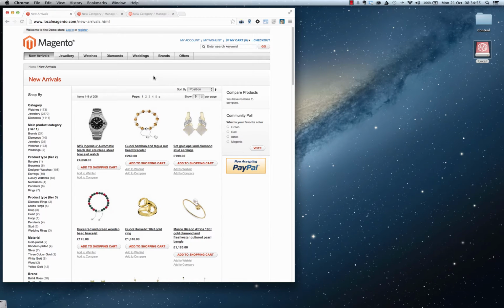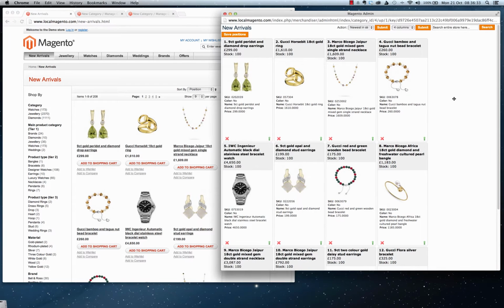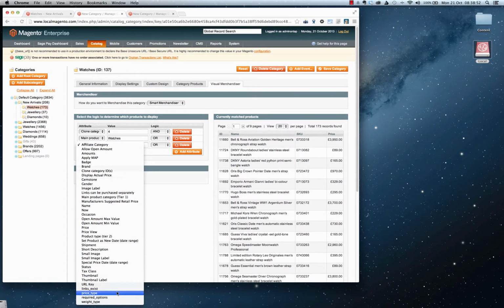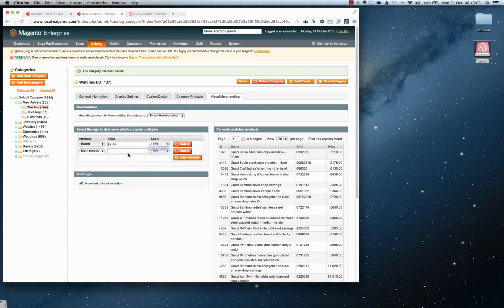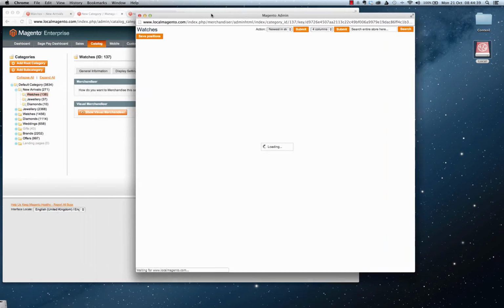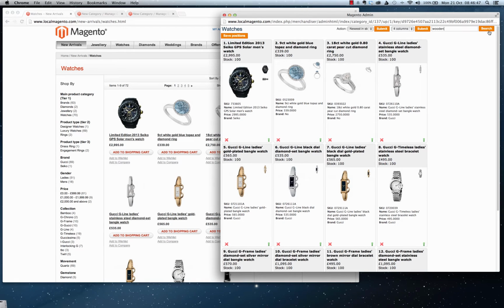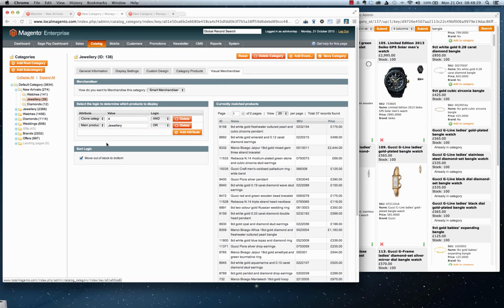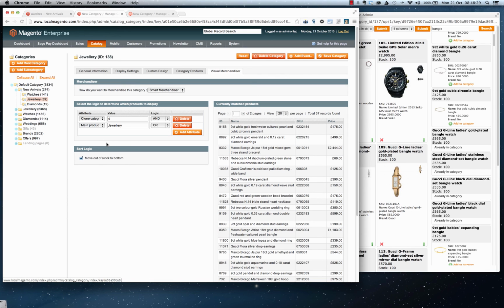Visual Merchandiser (version 2) for Magento walk-through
Create and merchandise categories quickly and easily with Visual Merchandiser for Magento. Using an intuitive user interface you can simply drag-and-drop products onto a category page dynamically re-arranging other products on the fly. Version 2 now supports 'Smart Categories' which populate automatically based upon Magento product attributes.